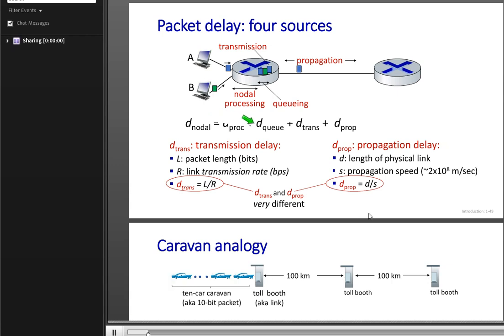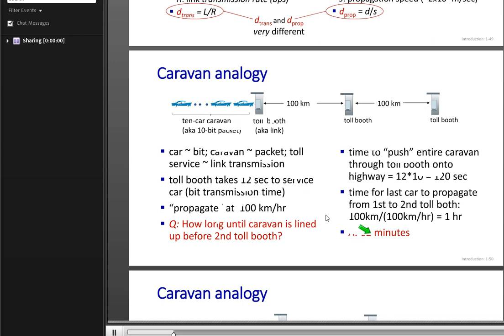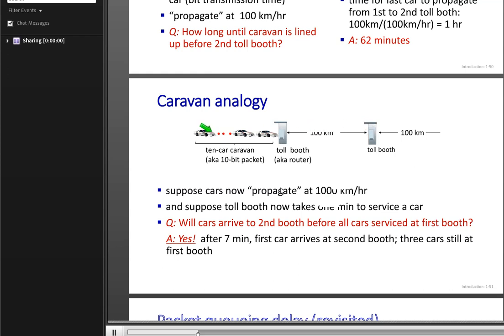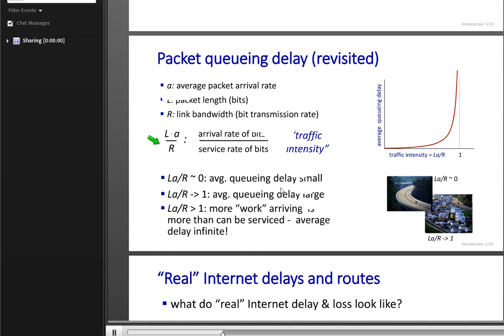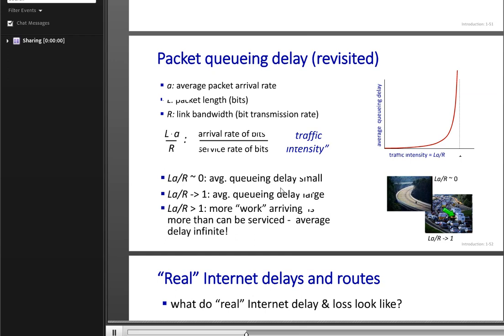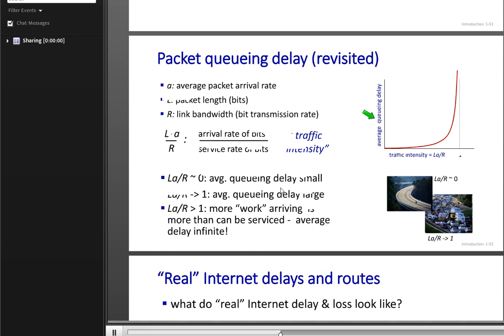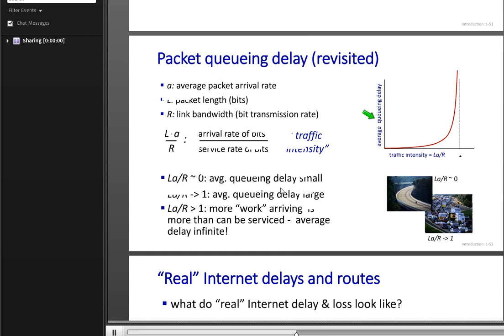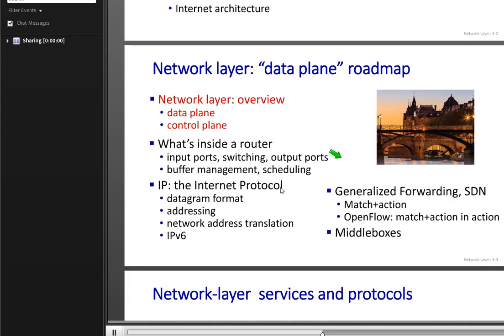نهاية جابتر1 د حسين